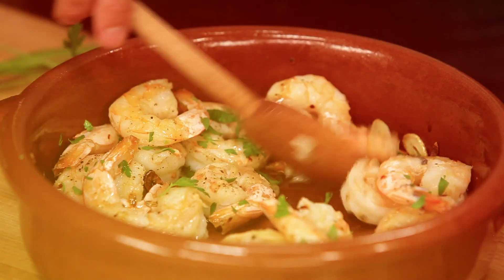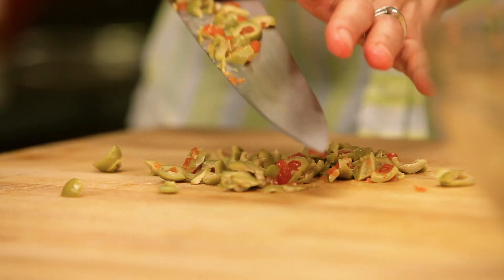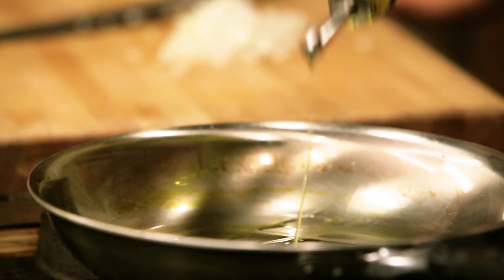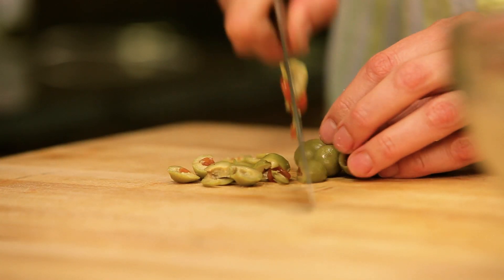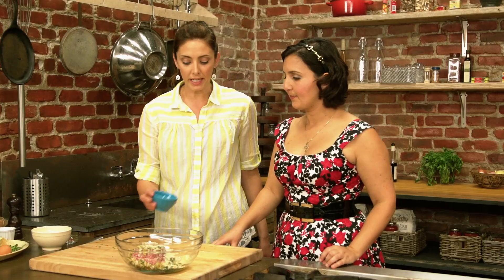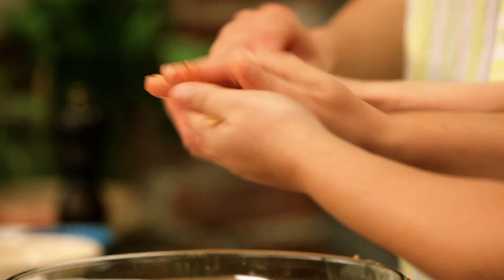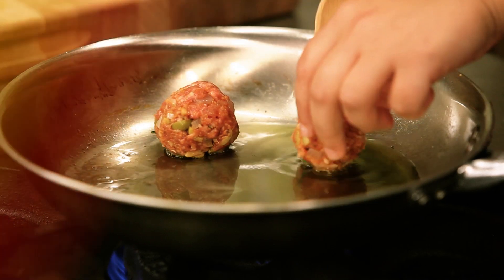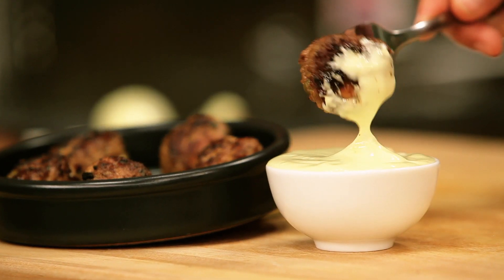Lamb Meatballs Recipe - Summer Tapas Series, Tapas 4 - CookingWithAlia - Episode 265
It's summer time. It's tapas time! Check out this special Summer Tapas Series with my friend Chef Sandra Cordero from The Cordero Negro Fourth Tapas in our series of 5 Tapas are delicious lamb meatballs!

INGREDIENTS:
1 pound (450 grams) ground lamb
1 egg
1/3 cup bread crumbs
16 spanish olives (Manzanilla) chopped
2 tablespoons Marcona almonds (or roasted almonds) chopped
1 tablespoon fresh oregano or mint (chopped)
1 cup yellow onion (diced)
1 tablespoon chopped garlic
3 tablespoons olive oil
1 teaspoon sweet paprika
1 teaspoon smoked paprika (optional - replace with sweet paprika)
1/2 teaspoon ground cumin
A pinch of cayenne pepper
1 teaspoon salt, and 1/2 teaspoon black pepper